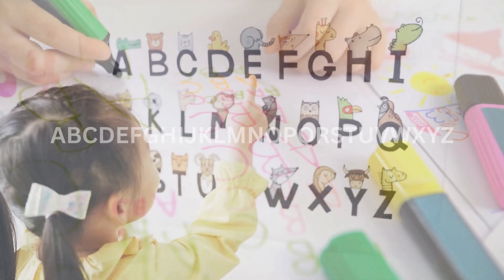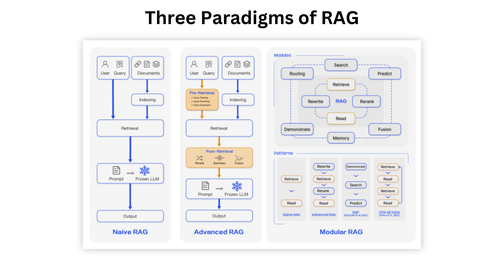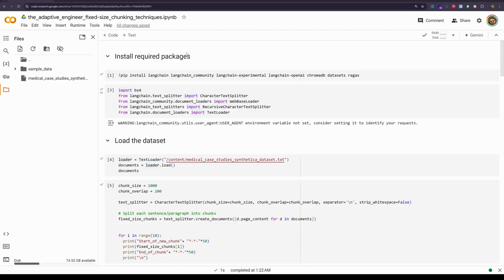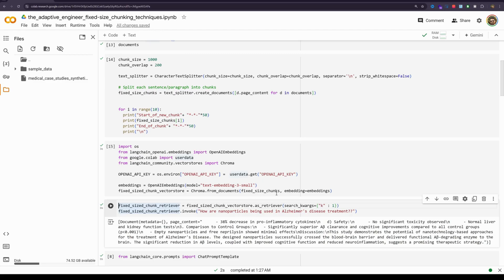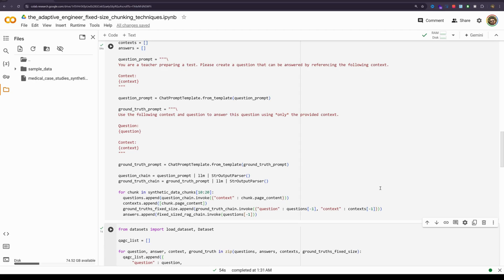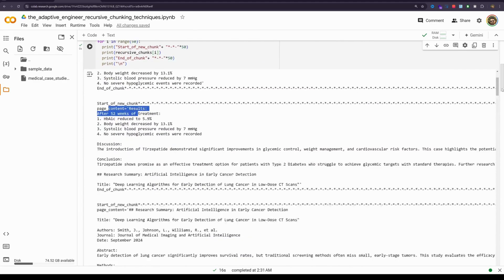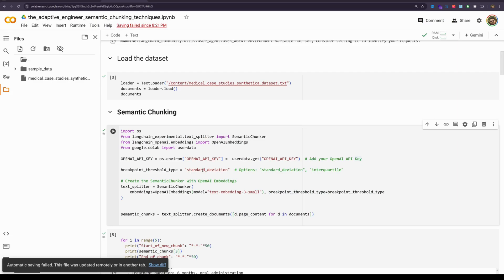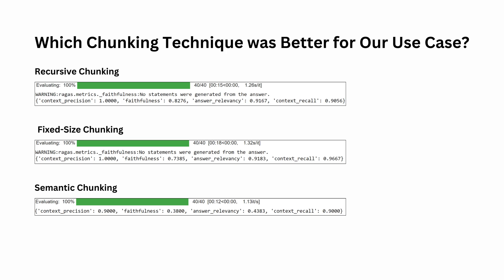MASTER Chunking in Just 18 Minutes with These 3 Techniques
In this video, we break down the performance of three different chunking methods—Semantic, Recursive, and Fixed Size—in a Retrieval Augmented Generation (RAG) application. Using key metrics like context precision, faithfulness, answer relevancy, and context recall, we analyze which method works best for generating accurate and relevant answers. If you're working with RAG or want to optimize your chunking strategies for AI, this video will provide valuable insights. Watch to find out which chunking method came out on top for your use case!

Chapters:
0:00 - 0:55 Introduction
0:56 - 02:46 The Three Paradigms of RAG
02:47 - 04:25 What is RAG and Why RAG?
04:26 - 05:22 How to Choose the Right Chunking Strategy
05:24 - 12:06 Fixed-Size Chunking
12:07 - 14:57 Recursive Chunking
14:58 - 17:49 Semantic Chunking
17:50 - 18:51 Step 4: Conclusion